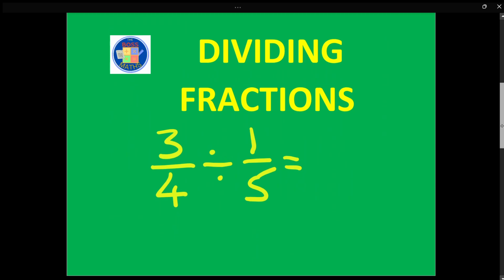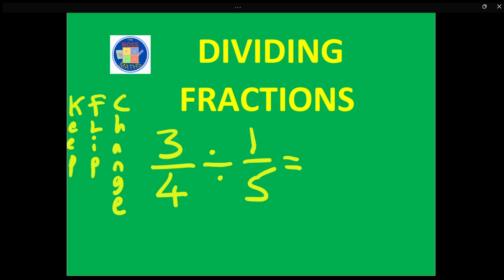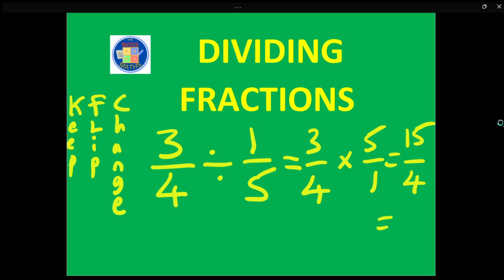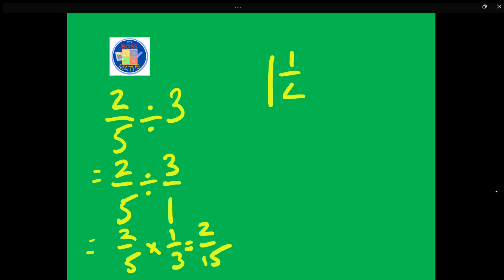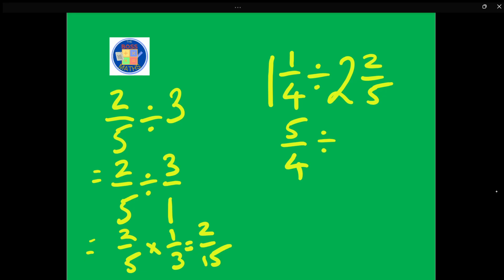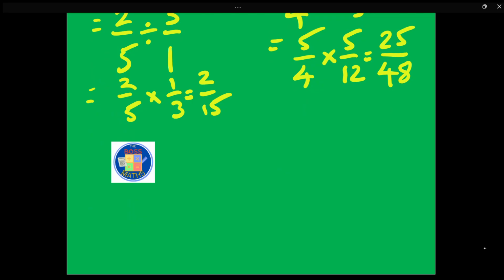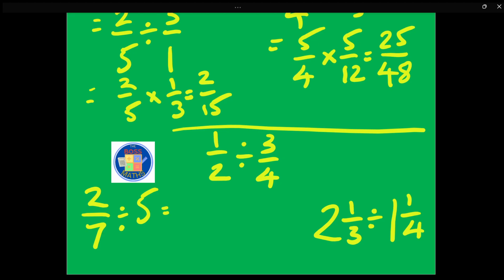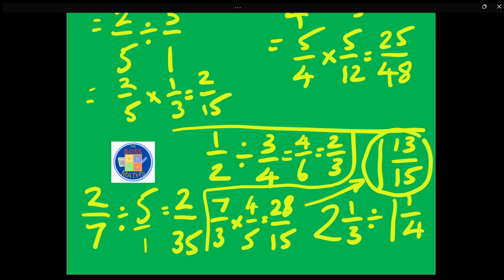DIVIDING FRACTIONS USING THE MOST IMPORTANT METHOD!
Hi Today We Talked about how to BOSS Dividing Fractions using kfc method